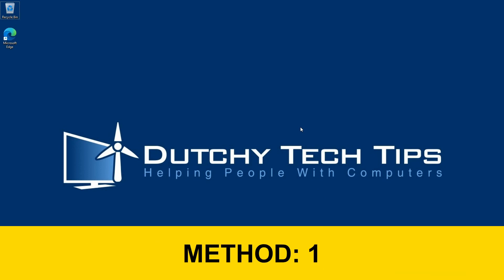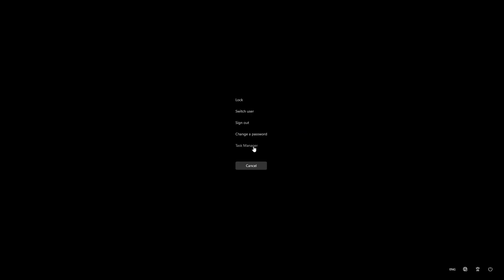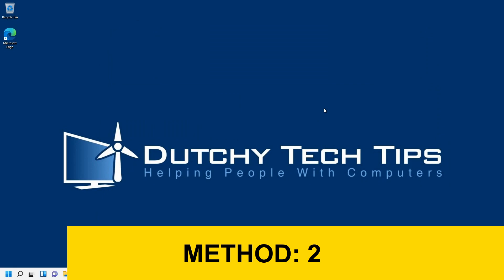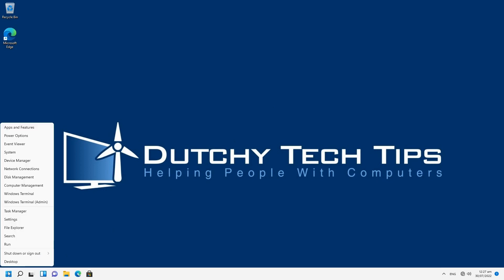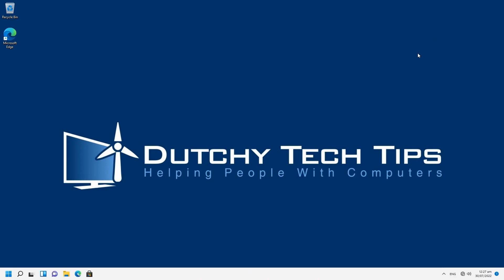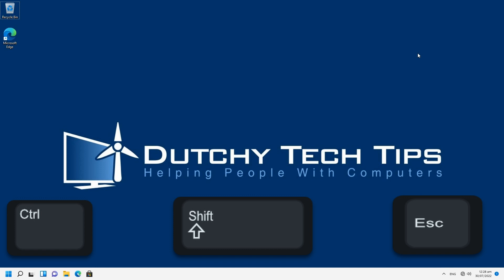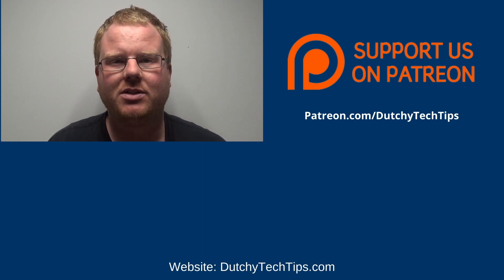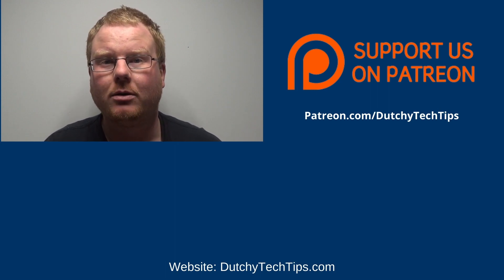Access Task Manager In Windows 11 With 3 AWESOME Methods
In this video we will show you how to Access Task Manager In Windows 11 With 3 AWESOME Methods. These 3 AWESOME methods to access Task Manager works in Window 11, and Windows 10. It is possible it will work with previous Windows versions.